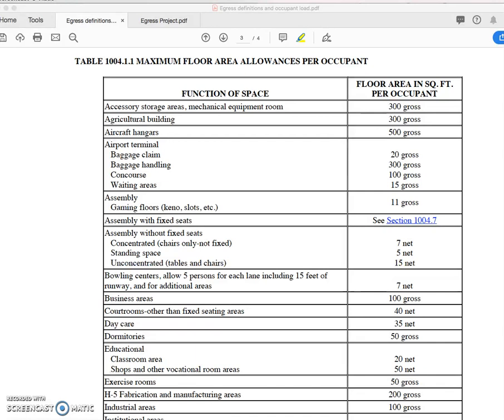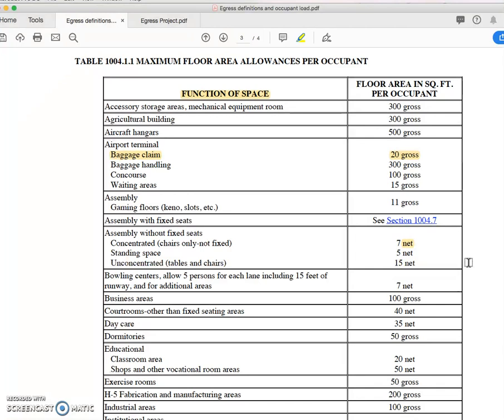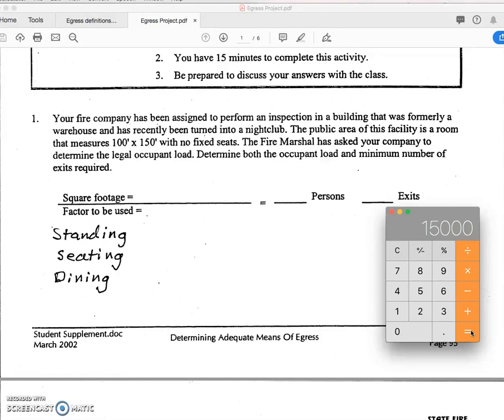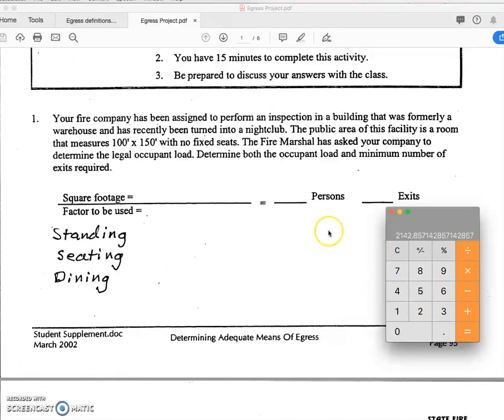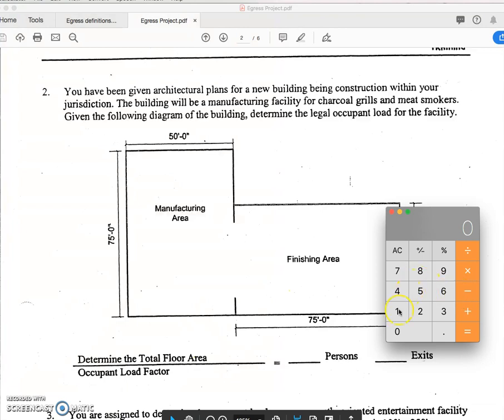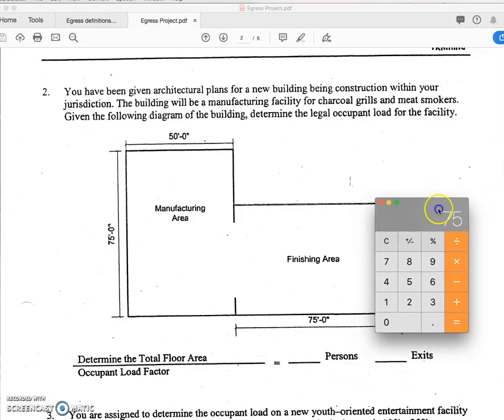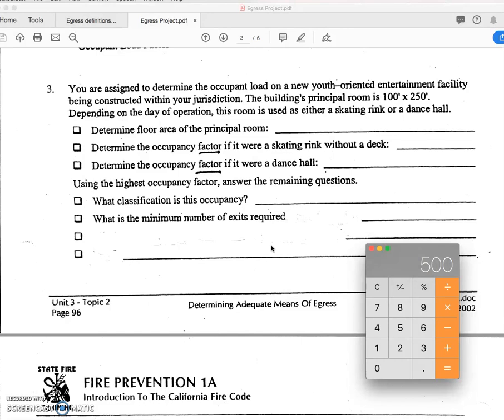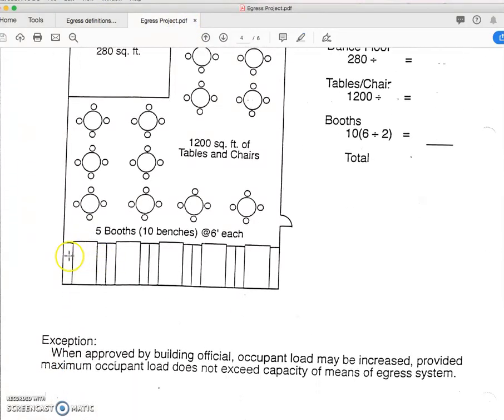How to figure Occupant load